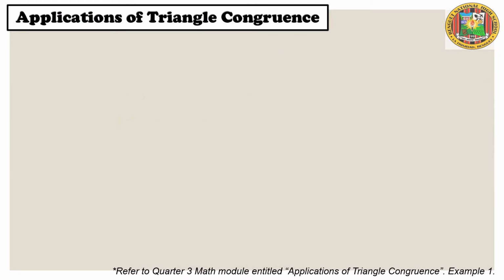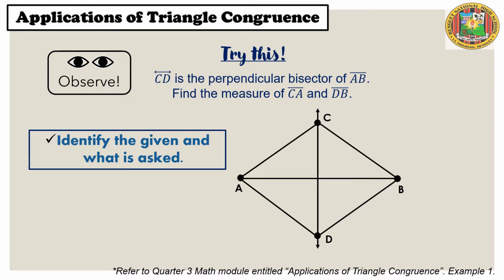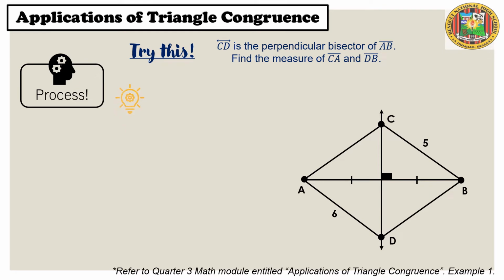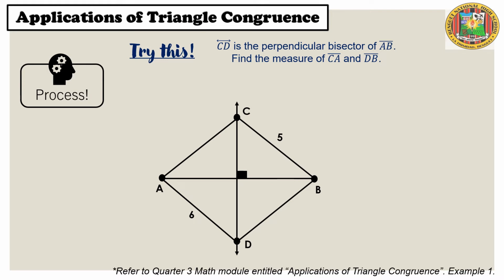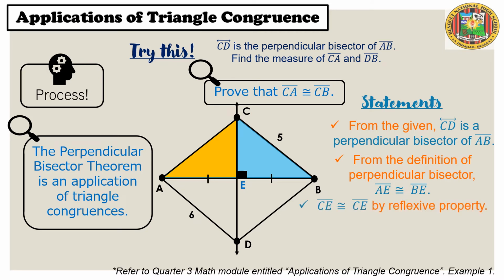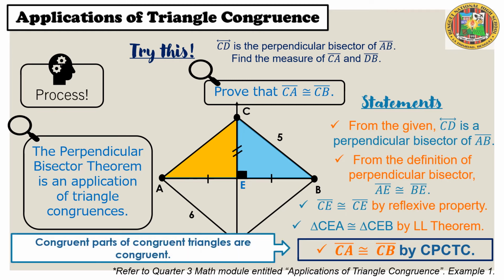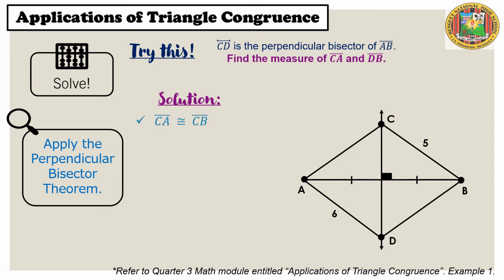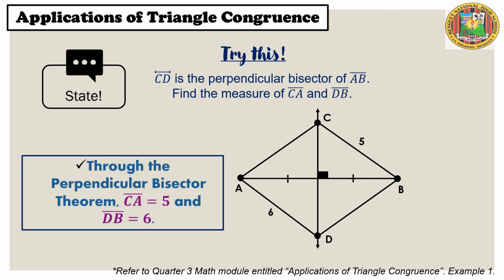Q3W7: Applications of Triangle Congruences (On Perpendicular Bisector)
Watch and learn from this video lesson discussing an application of triangle congruences.

This is based on the Quarter 3 Math module developed by J. Mata of SDO Benguet.